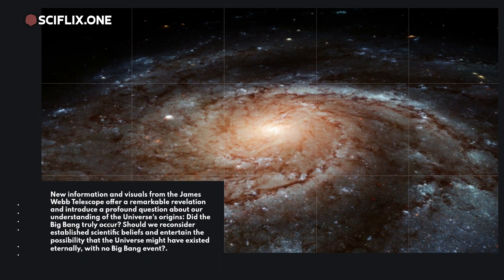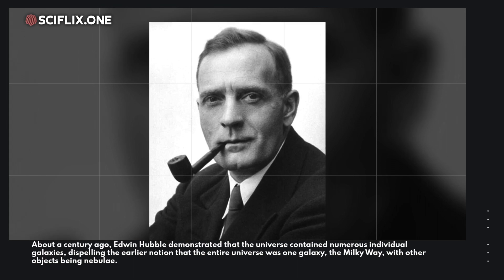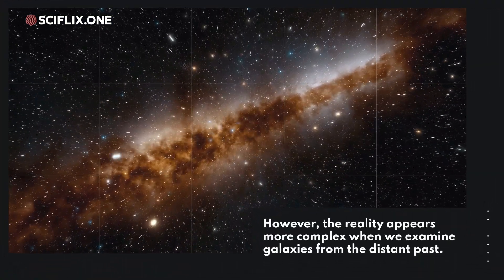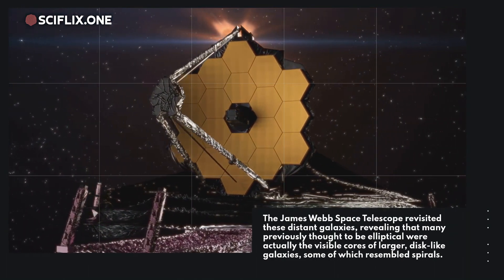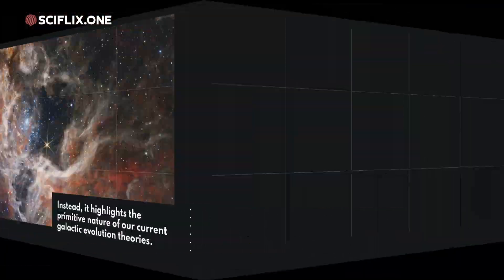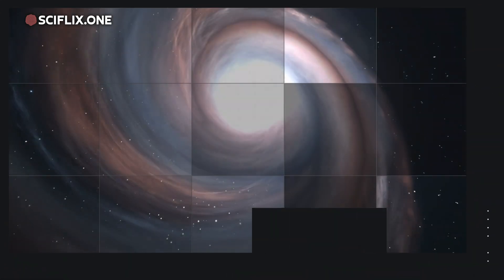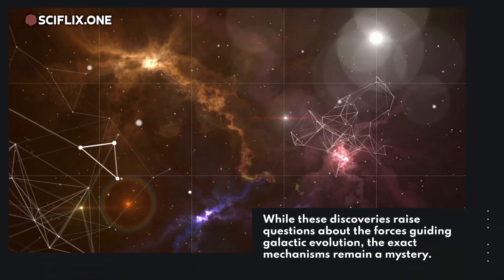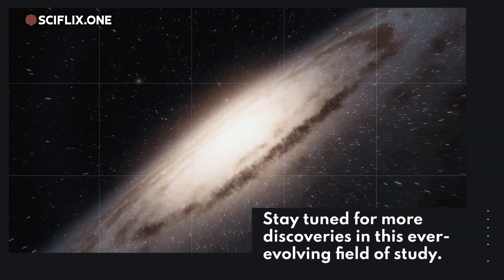Did James WebbSpace Telescope really revealed that there was no Big Bang?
New information and visuals from the James Webb Telescope offer a remarkable revelation and introduce a profound question about our understanding of the Universe's origins: Did the Big Bang truly occur? Should we reconsider established scientific beliefs and entertain the possibility that the Universe might have existed eternally, with no Big Bang event?

About a century ago, Edwin Hubble demonstrated that the universe contained numerous individual galaxies, dispelling the earlier notion that the entire universe was one galaxy, the Milky Way, with other objects being nebulae. Hubble introduced the Hubble classification scheme, suggesting that galaxies evolve from elliptical to lenticular and eventually into spiral shapes. However, recent observations and discoveries indicate that this model is likely flawed.
Previous assumptions suggested that elliptical galaxies were prevalent in the ancient universe, while spiral galaxies were more common in the modern universe. However, the reality appears more complex when we examine galaxies from the distant past. The Hubble Space Telescope captured many distant galaxies, most of which seemed elliptical. Still, this was primarily due to its limitation in observing infrared light and extremely distant galaxies.
The James Webb Space Telescope revisited these distant galaxies, revealing that many previously thought to be elliptical were actually the visible cores of larger, disk-like galaxies, some of which resembled spirals. These galaxies date back as far as 10 billion years ago, challenging the notion that spiral galaxies formed relatively late in the universe's history.
This discovery doesn't challenge the Big Bang theory or the universe's age. Instead, it highlights the primitive nature of our current galactic evolution theories. The universe's structure seems to have formed more rapidly than previously thought, possibly guided by an invisible force, like dark matter or the cosmic web. This force appears to favor the creation of disk-like galaxies, including lenticular galaxies, which are common in the universe.
Additionally, a related study explored the relationship between galactic mass and heavy element abundance in early galaxies. While we expected older galaxies to be more massive with more heavy elements, early galaxies had significantly fewer heavy elements than predicted. However, this discrepancy is attributed to these galaxies being in their formative stages, rapidly accumulating hydrogen and helium, and growing much faster than in the modern universe.
In essence, these findings confirm the Big Bang theory and the universe's rapid early evolution. They also suggest that disk-like galaxies, such as the Milky Way, are more common than previously thought. While these discoveries raise questions about the forces guiding galactic evolution, the exact mechanisms remain a mystery.
In conclusion, these discoveries reshape our understanding of galactic evolution and reinforce the Big Bang theory's validity. They also underscore the mysteries surrounding cosmic forces that shape our universe, making this an exciting time for cosmologists and space enthusiasts.